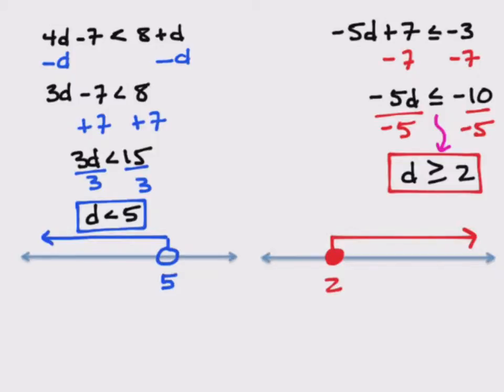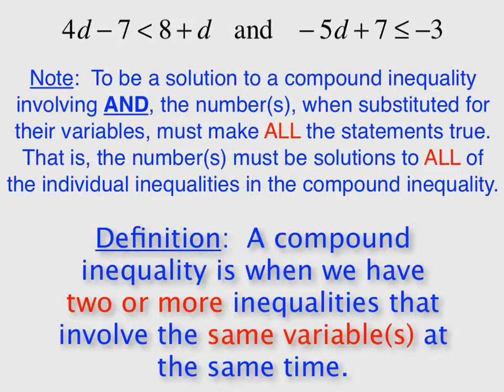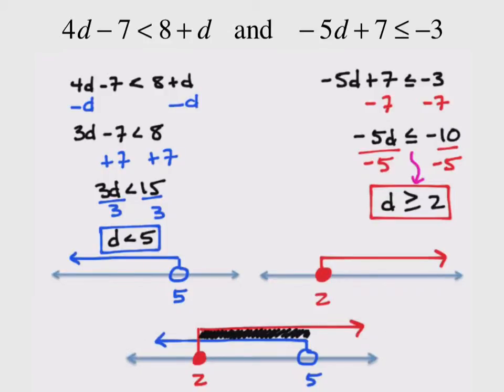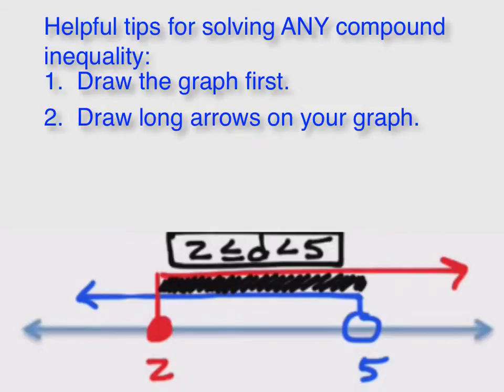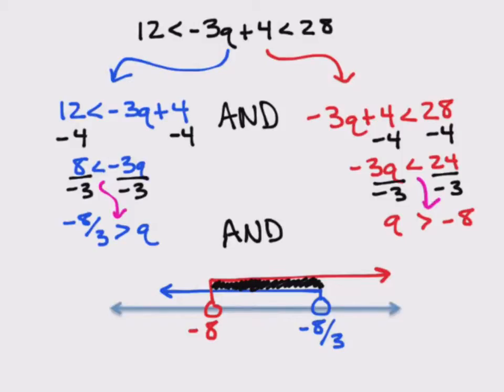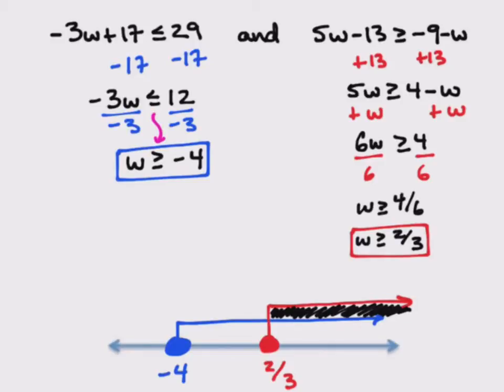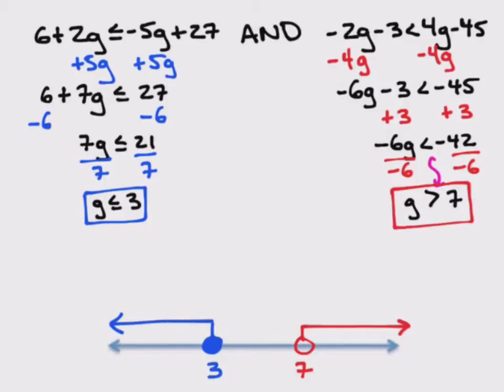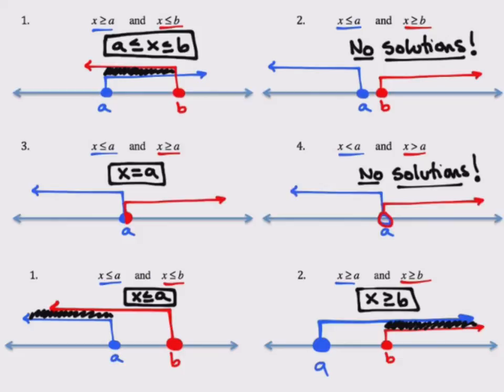C2V2 Part 2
Solving "and" inequalities.